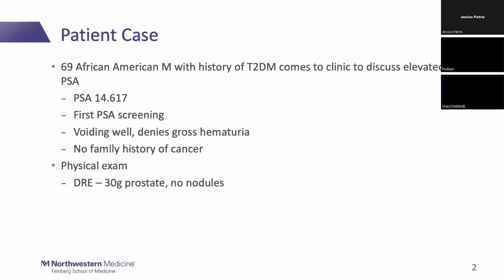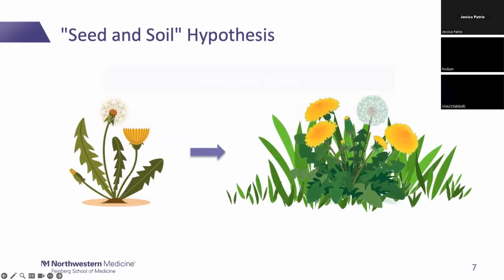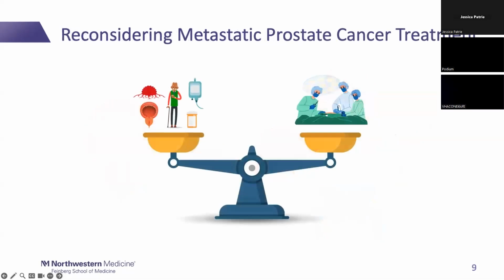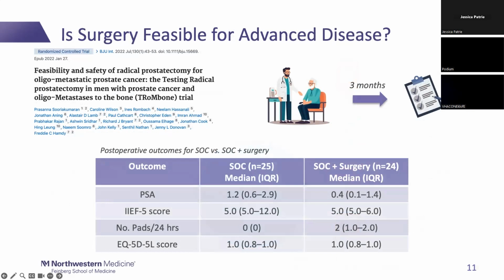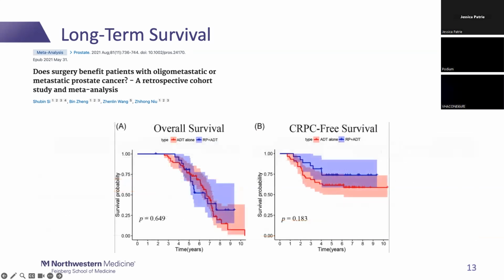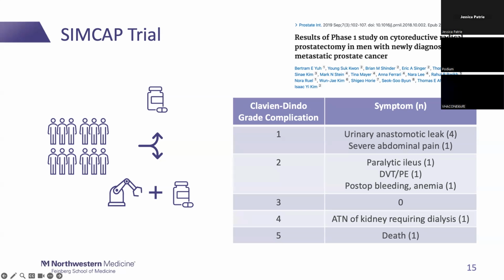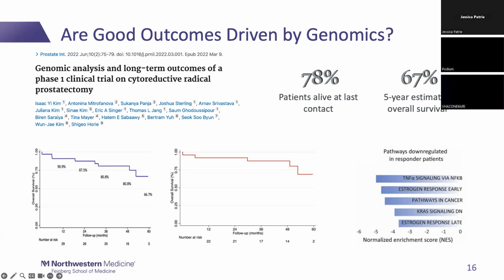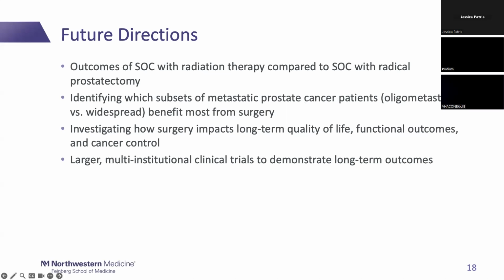“Exploring Surgery for Treating Metastatic Prostate Cancer”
Aug. 30, 2024: Clarissa Wong, Sub-I, Northwestern University Feinberg School of Medicine.